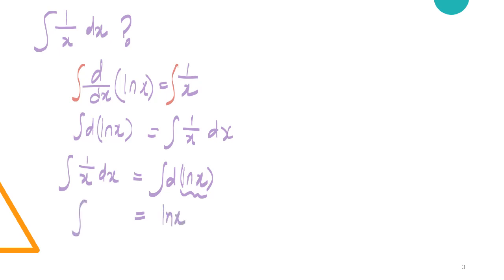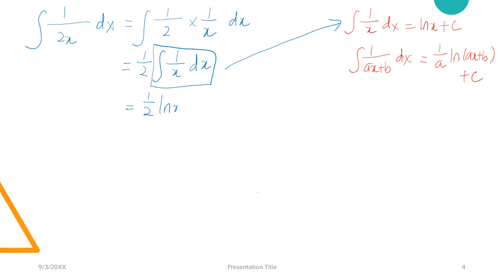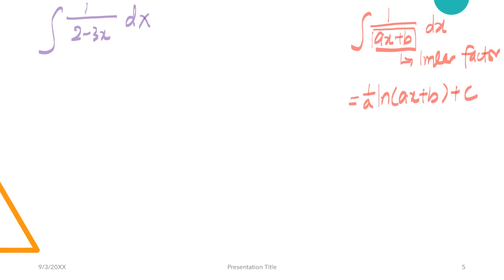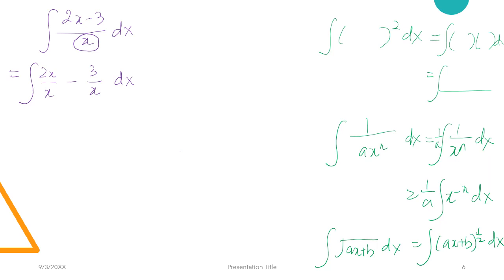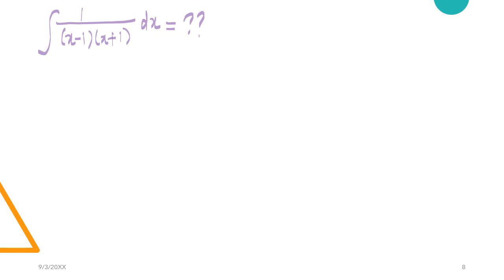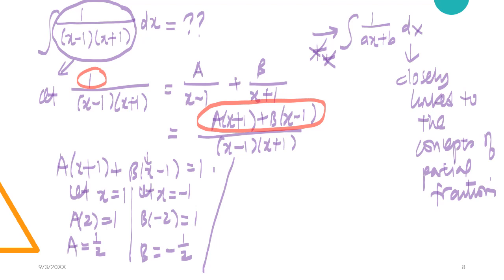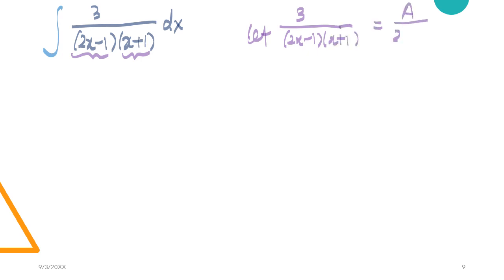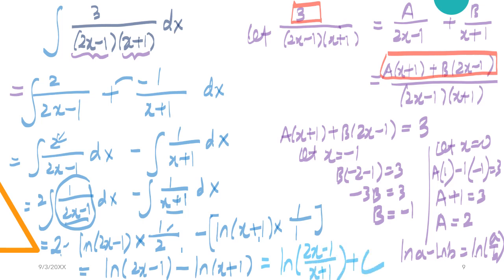integration of 1 over x and 1 over ax+b